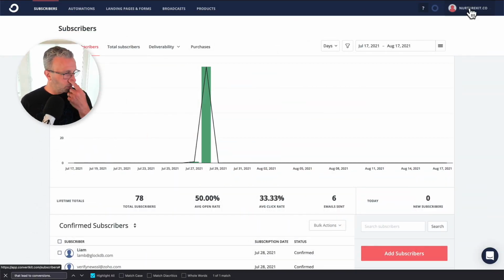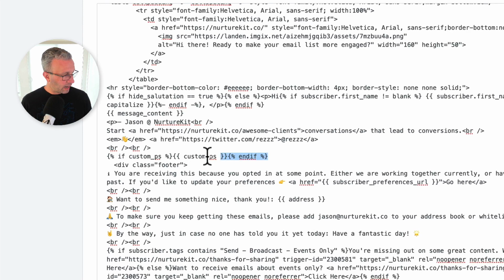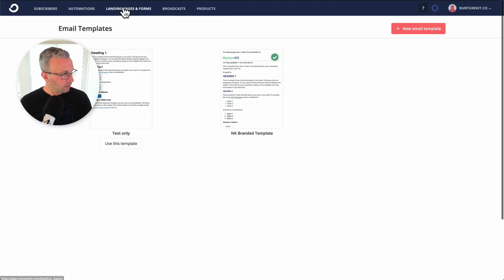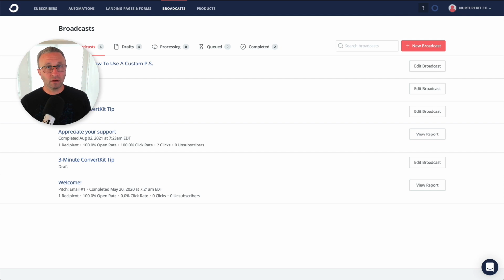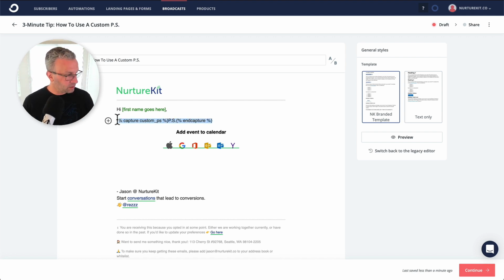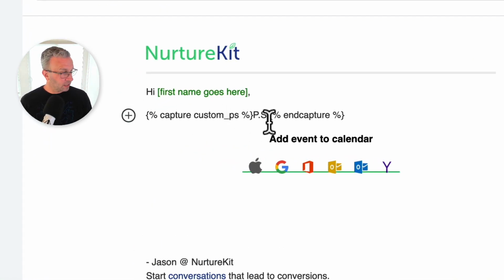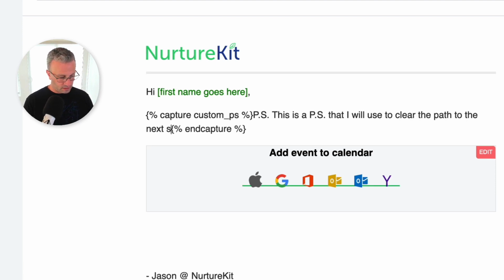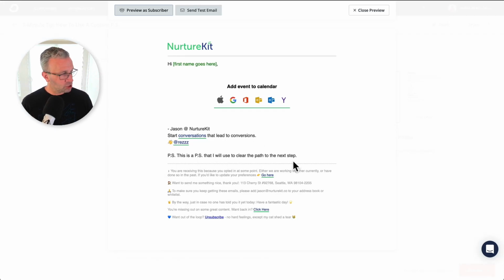ConvertKit Tutorial: How To Use The P.S. In Your Email Marketing To Get More Conversions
If you are sending emails and in the body its value-based driven content that educates and changes the way they think about something, using the P.S. can be that encouragement for the reader to take the action you desire. This can be getting someone to a sales page, webinar sign up, or even gather segmentation data.

In this video, you will learn how you can create customizable P.S. inside of your broadcast and sequence emails in ConvertKit.

Mentioned:
Here is the code for the template:
{% if custom_ps %}{{ custom_ps }}{% endif %}

{% capture custom_ps %}P.S.{% endcapture %}